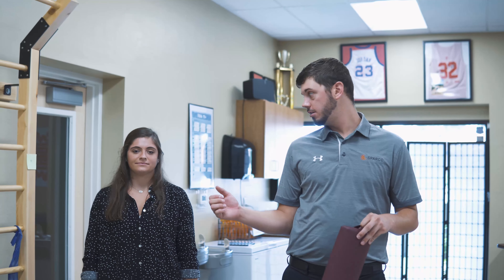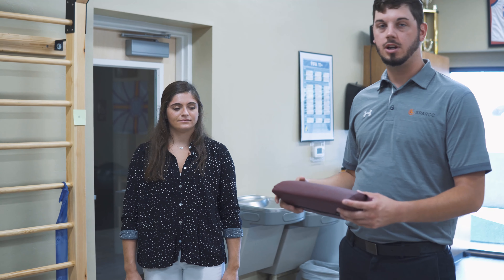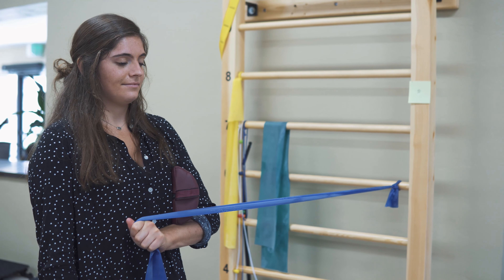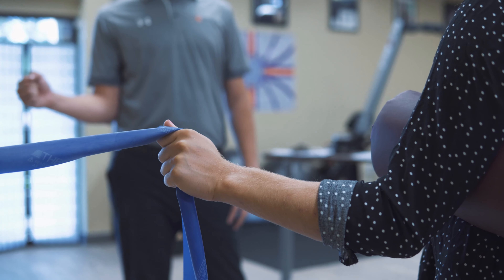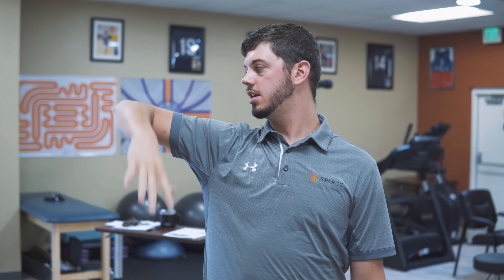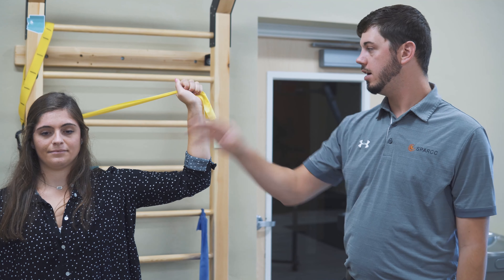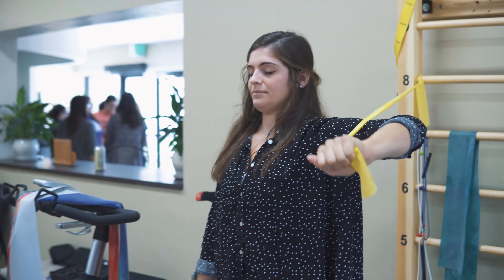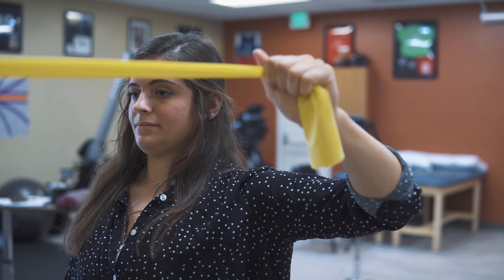Rotator Cuff Exercises